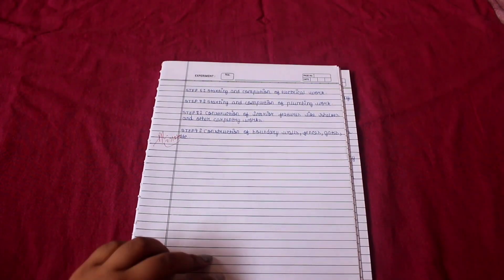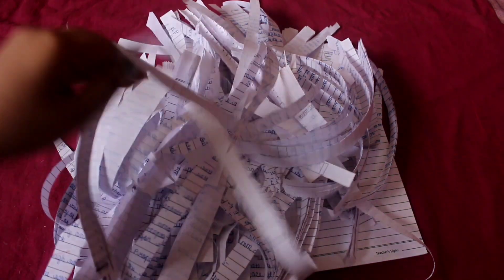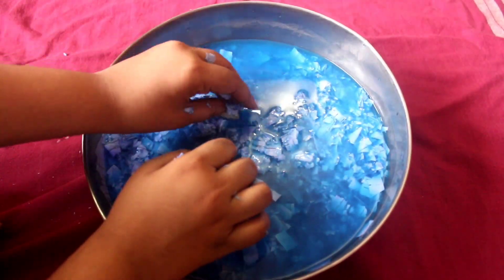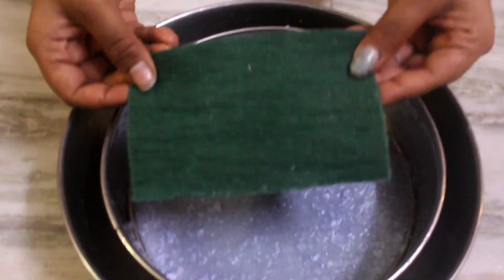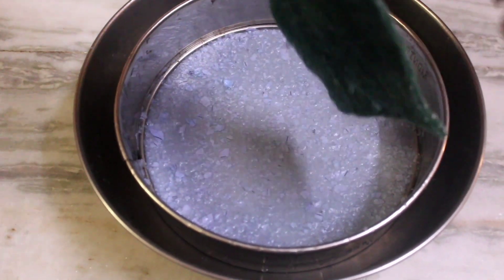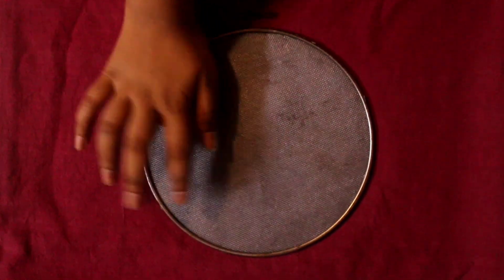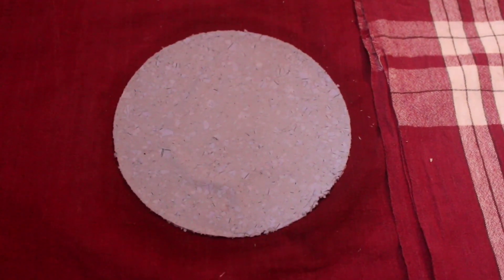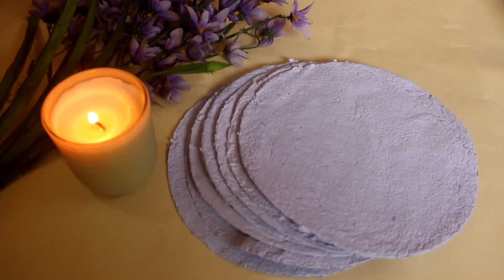*Trying to make DIY Handmade Papers for the FIRST TIME*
Hey Guys so in today's video I'll be attempting to make DIY Handmade Papers
This isn't the first video about it
I am just attempting and doing my best to make these Handmade Papers!!
I hope you guys enjoyyyy watching this video!!(◕ᴗ◕✿)

Sieve Set
Cotton Cloth
Hair Dryer
Flower Decoration
Chart Paper
Match Sticks

- Tanya